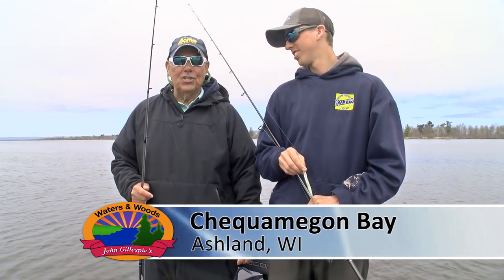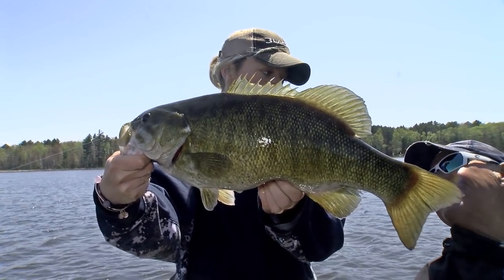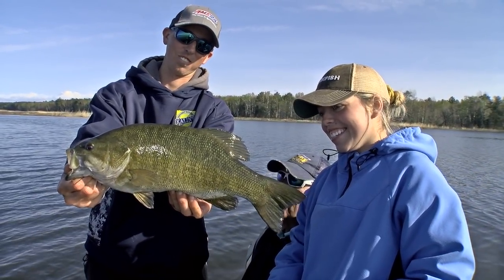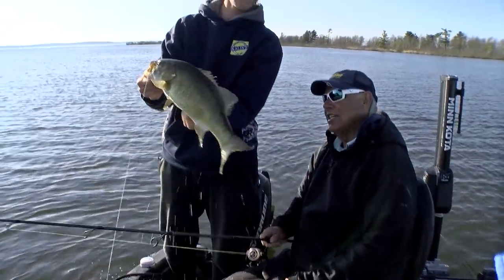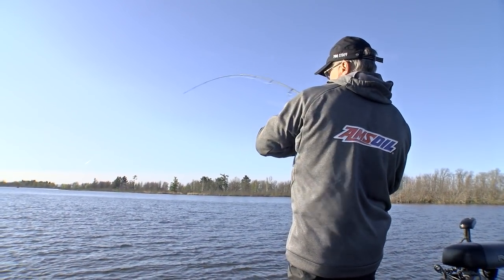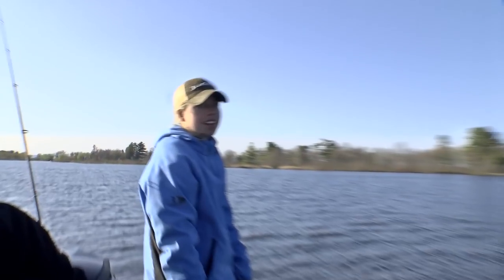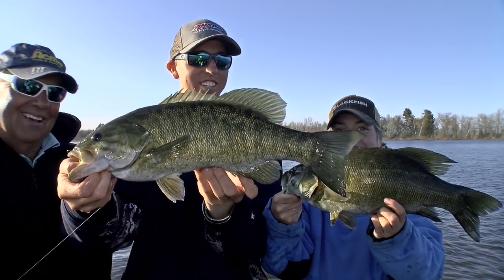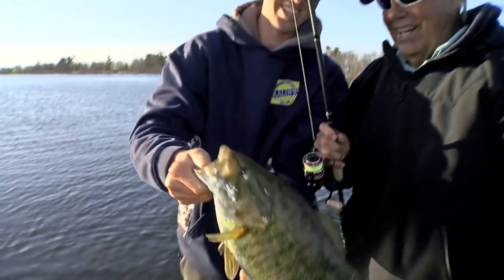#22, 2019 | Big Bass on Chequamegon Bay | FULL EPISODE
Episode 22
Chequamegon Bay Monster Bass
Show Date: June 1st & 2nd, 2019
Location: Ashland, Wisconsin

This week we’re out with charter captain Josh Teigen on the big bay of Lake Superior, Chequamegon Bay.  Josh loves this time of year, because we’re chasing trophy fish.  What makes this bite so fun is that we are using all different baits.  Plastics, crankbaits, live bait; whatever you feel like using.  However, as we get later in the day we find that live bait is the key to our success.  Using a simple rig with a small sucker on a jig with a bobber.  When the bobber goes down, you can’t set the hook fast enough.

We only spent an afternoon on the lake, and had an absolute banner day.  A day we will definitely remember.